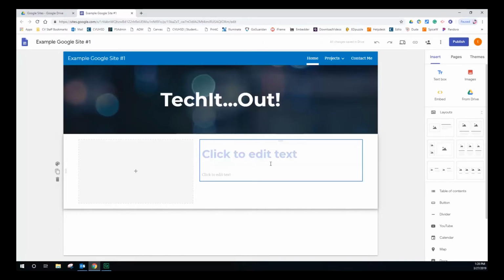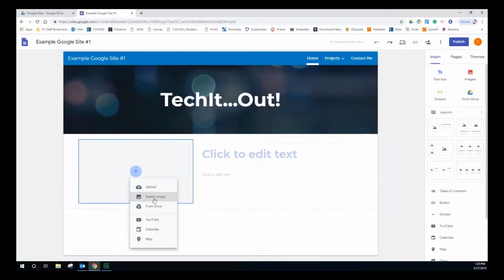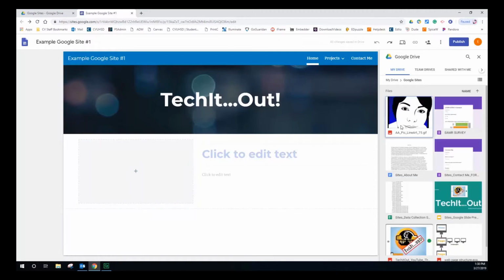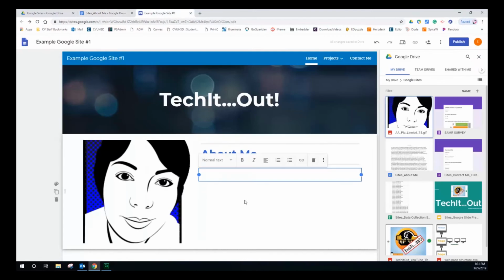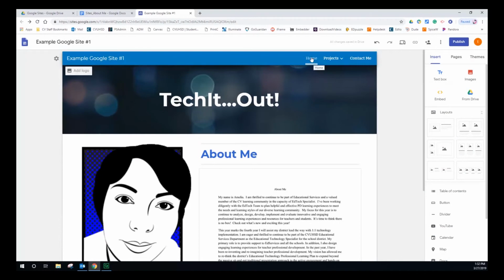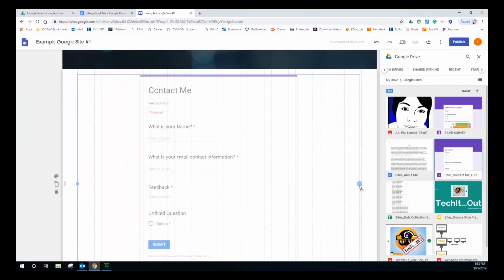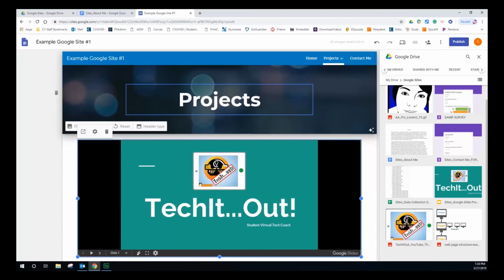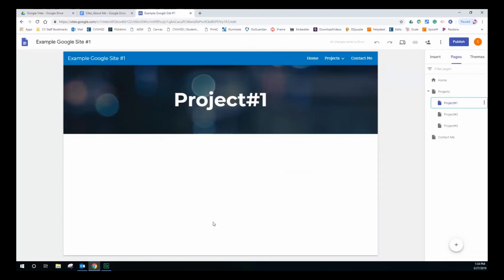Google Sites_Edit and Personalize Pages_Part 4_LunchTechBytes